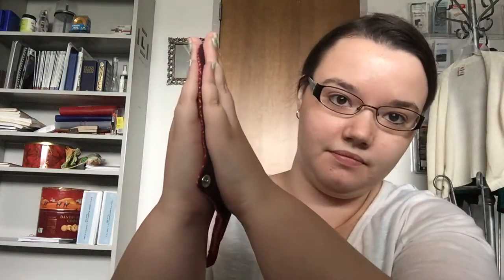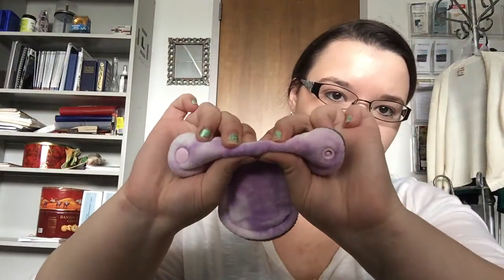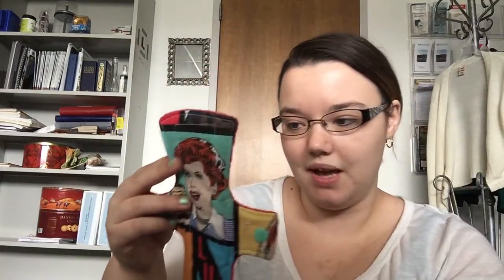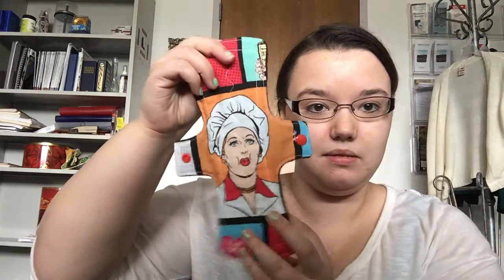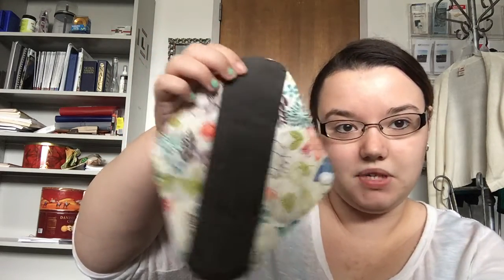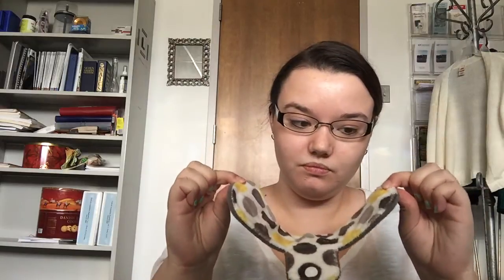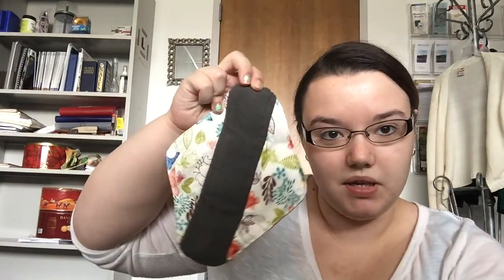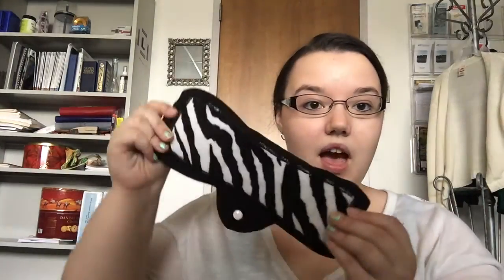Cloth Pads Thick vs Thin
Favorite Shop 2